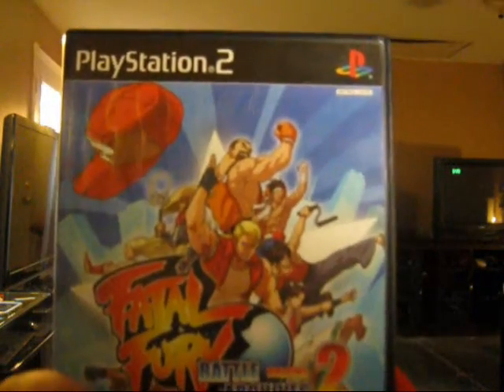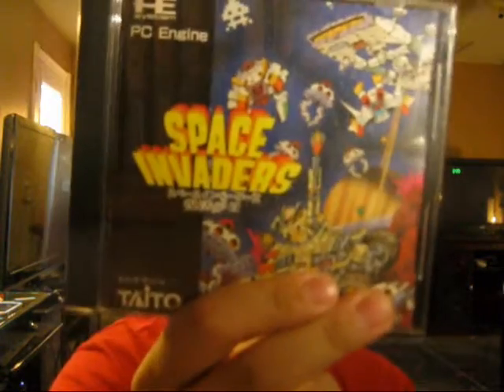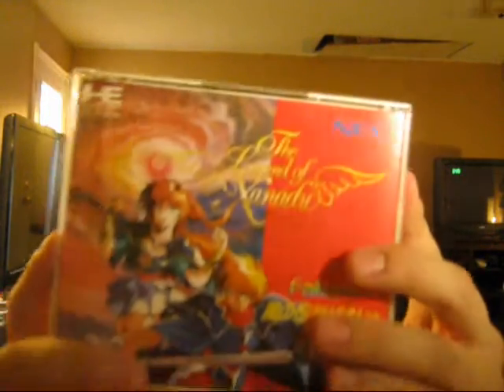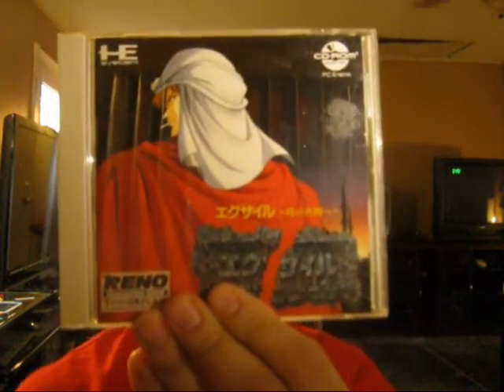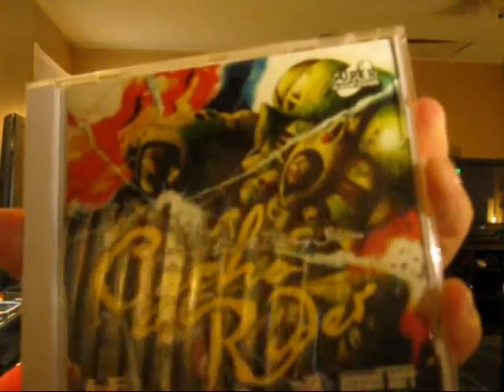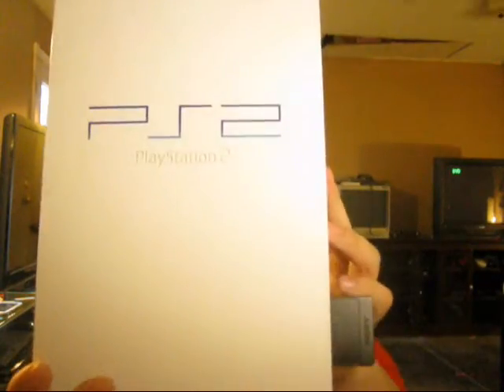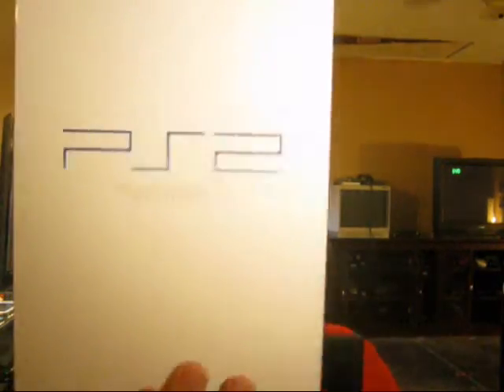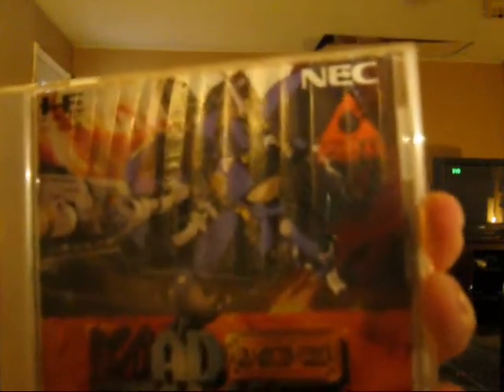69th ep. of "WHAT? YOU GOT MORE GAMES?" Games and pc engine desu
So here's the video game portion of the big haul that i got this month. Got rid of a few games to get this stuff but it was well worth it! Lots of pc engine stuff!